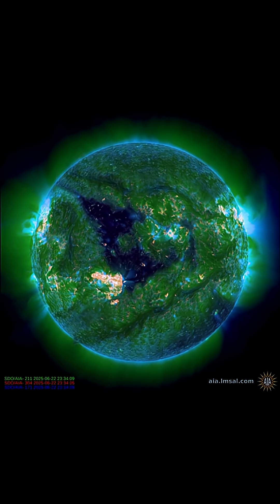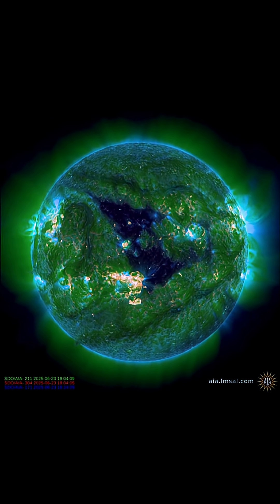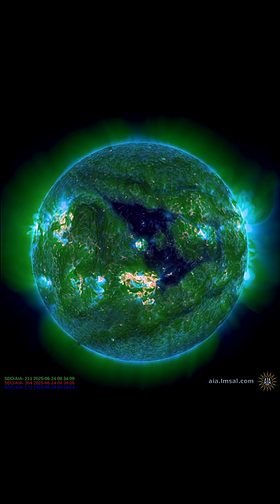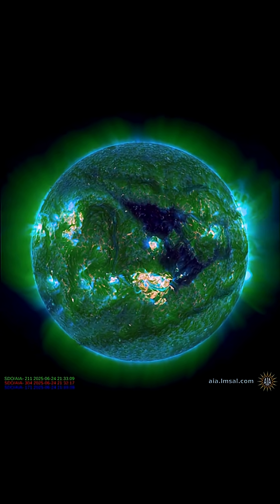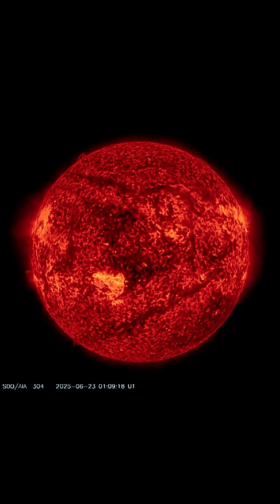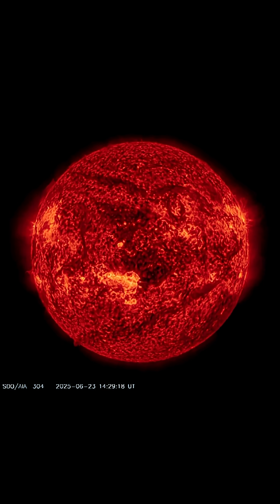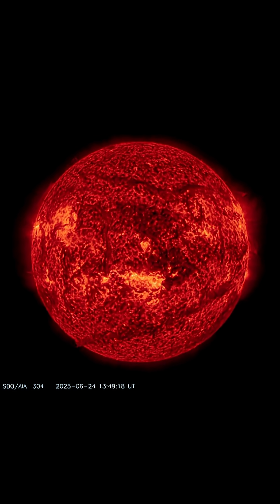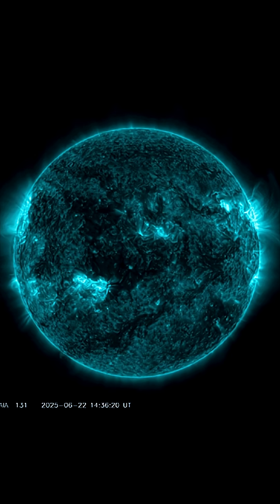Earth Facing Coronal Hole‼️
June 25 2025